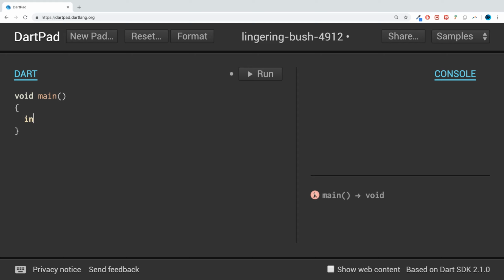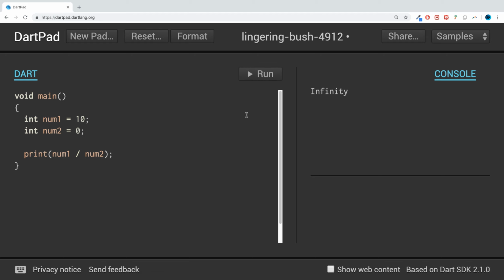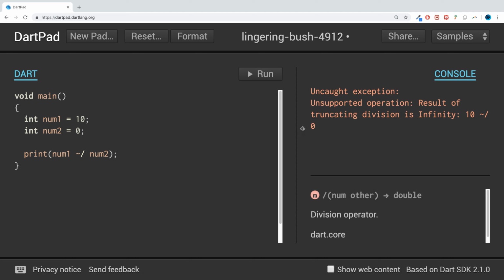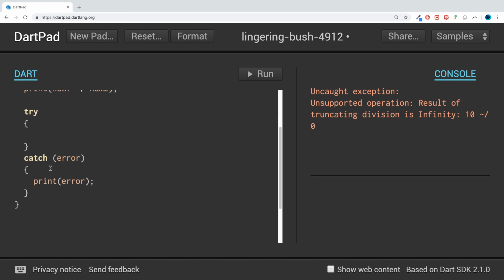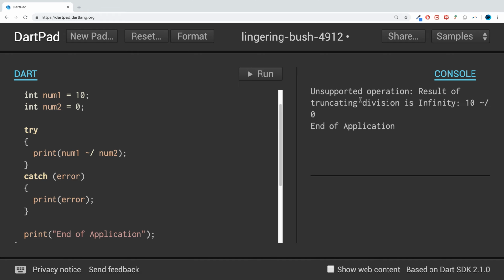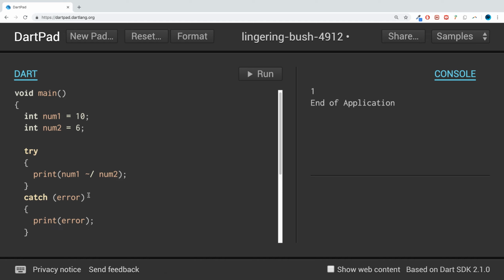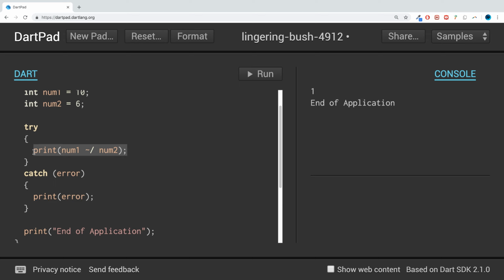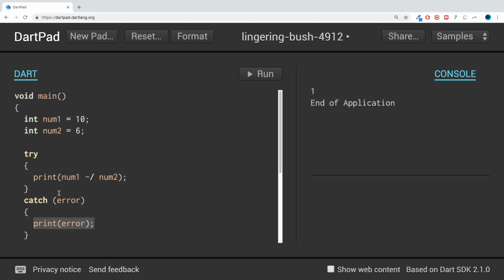Try Catch Block - Dart Programming